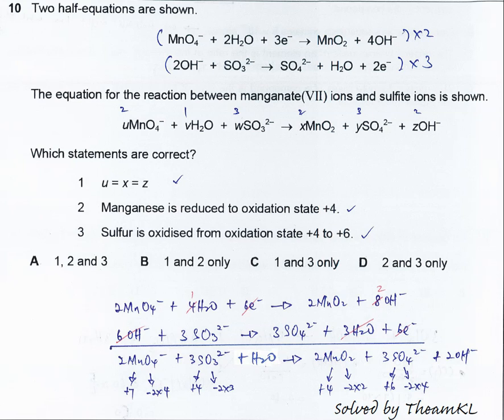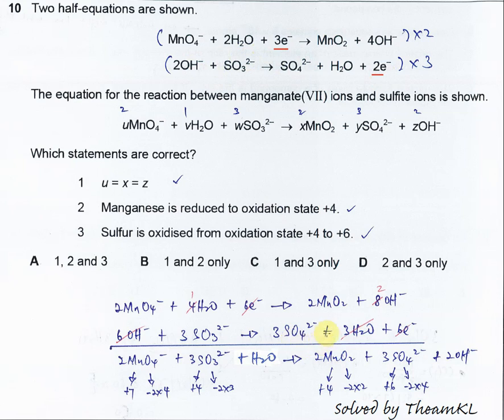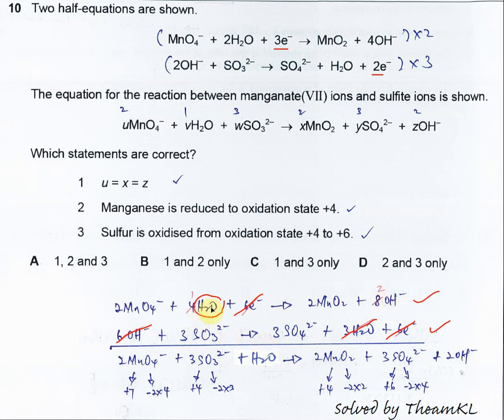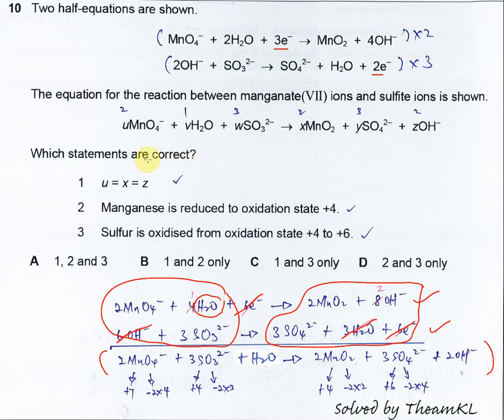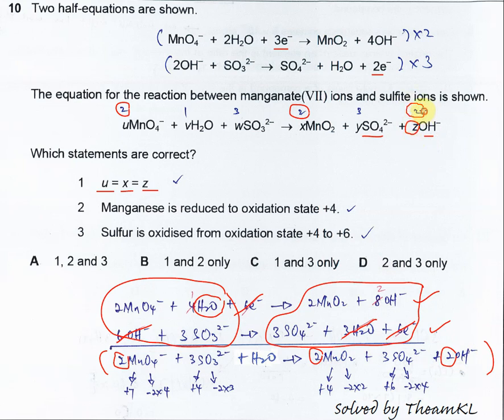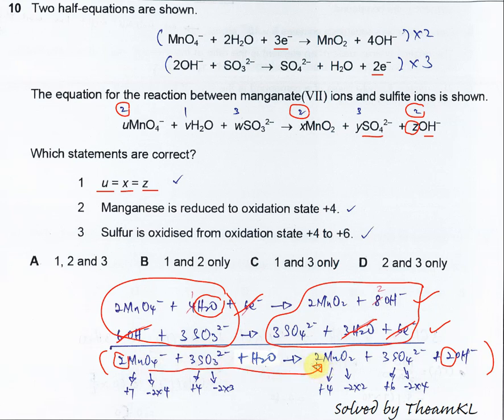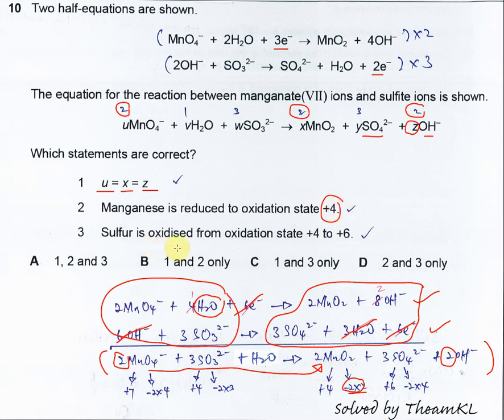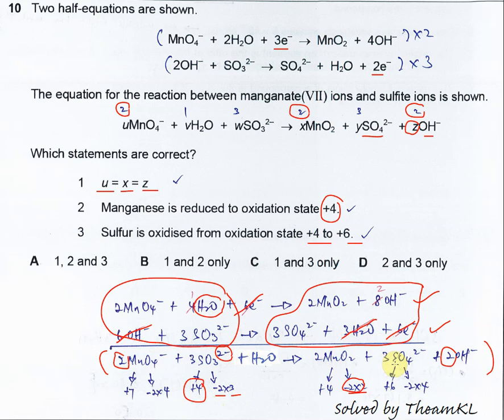9701/12/F/M/22/Q10 Cambridge International AS Level Chemistry 9701 February/March 2022 Paper 12 Q10